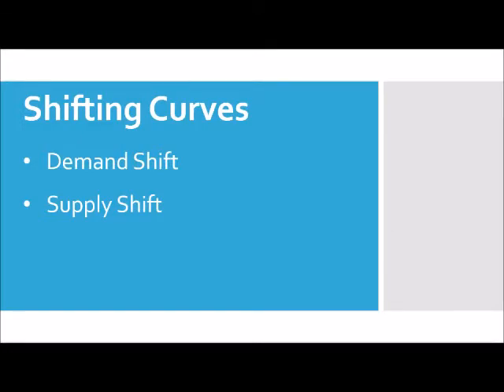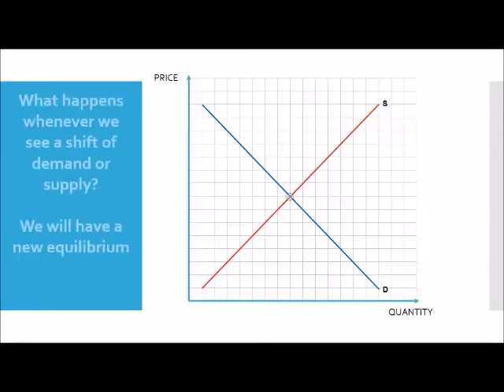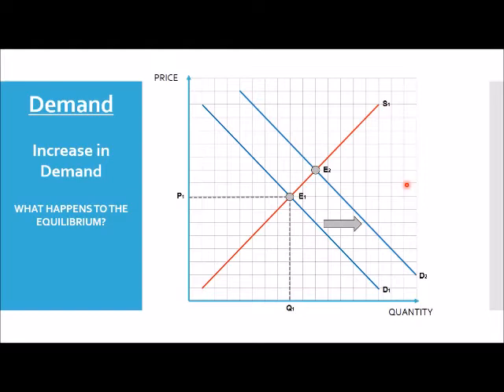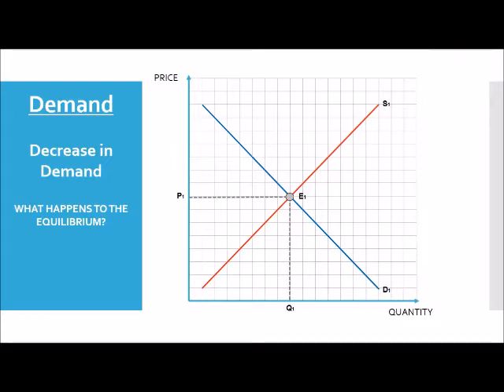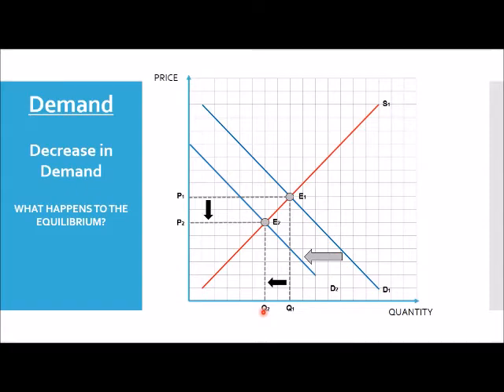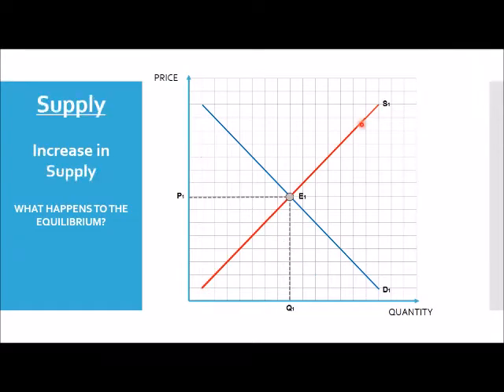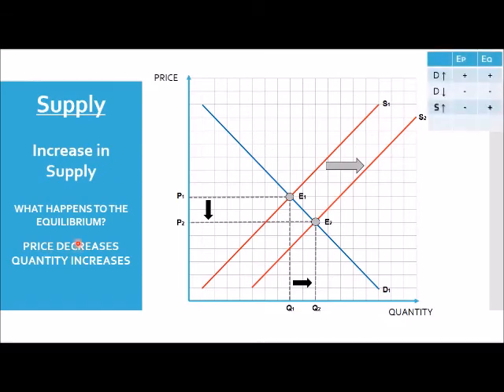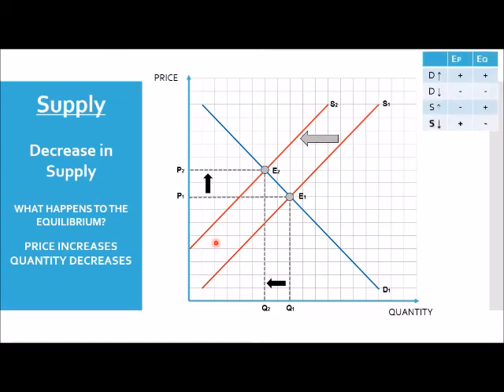3 5 Shifts New Equilibrium